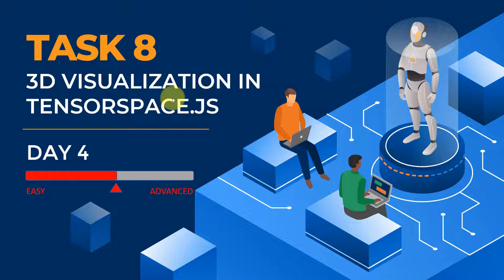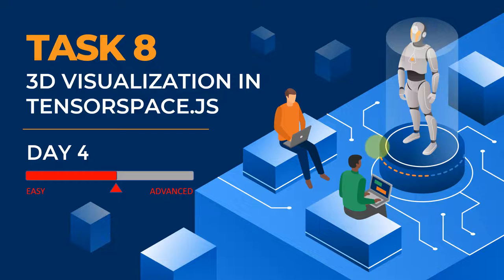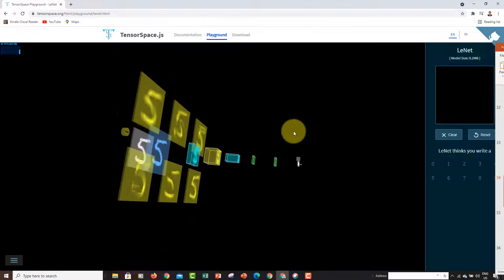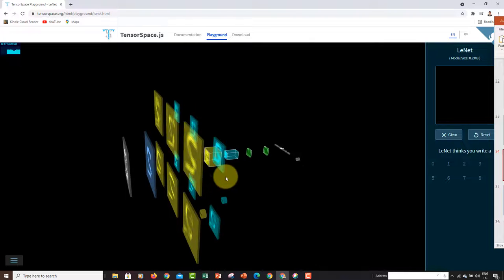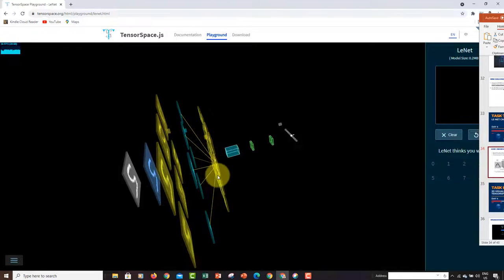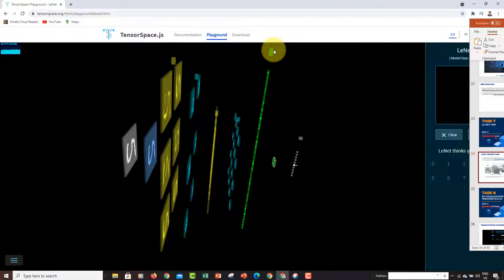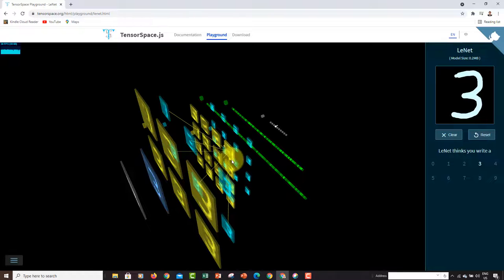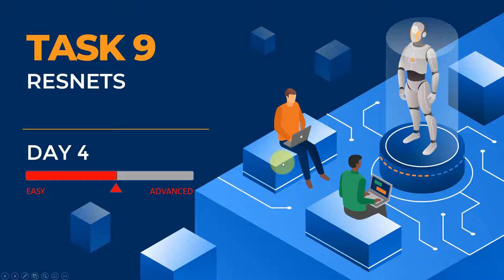What are Neural Networks? 3D Visualization of LeNet in Tensorspace.JS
In this video, we will understand Artificial Neural Networks (ANNs) fundamentals and visualize their layers/architecture in Tensorspace.JS

We will visualize LeNet-5 (1998) which is a 7 levels convolutional neural network developed by LeCun and used to classify handwriting numbers.

Thanks and see you in future videos!